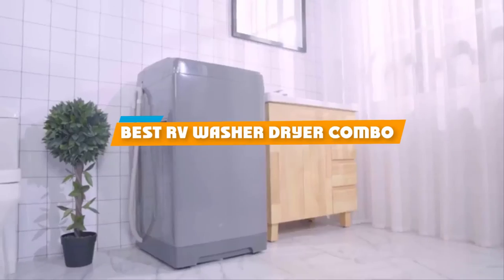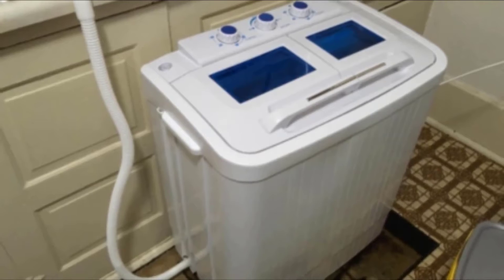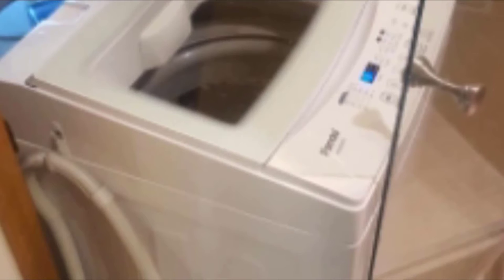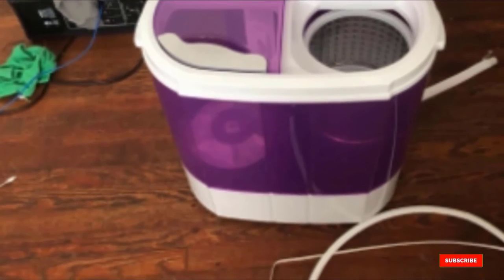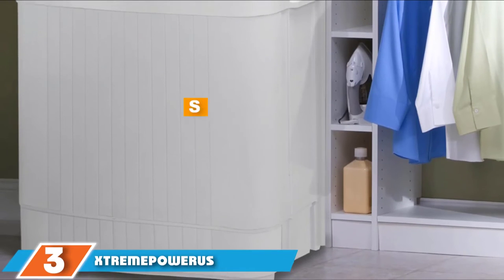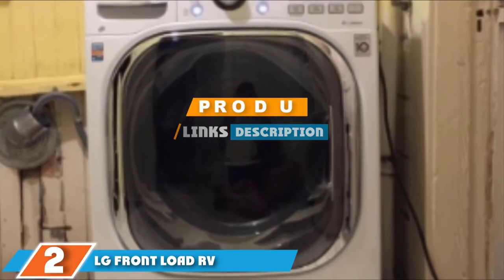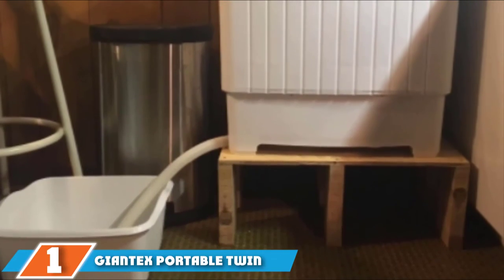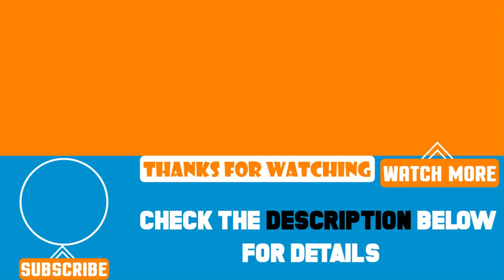Top 5 Best RV Washer Dryer Combos Review In 2024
Best RV Washer Dryer Combos featured in this video:

7. Della Electric Mini Portable Top Load Washer and Dryer

6. Panda Compact Fully Automatic Portable Washing Machine

5. Kuppet Washing Machine and Dryer Combo

4. Westland Splendide WD2100XC Washer Dryer Combo

3. XtremepowerUS Portable Compact Washer Dryer Combo

2. LG Front Load RV Washer Dryer Combo

1. Giantex Portable Twin Tub Washer Dryer Combo

To narrow down your searching effort, we have researched the market on the RV Washer Dryer Combos. We already spent hours analyzing these top 5 RV Washer Dryer Combos to ensure your worth buying. They all come with excellent features with a great price range.

This video on the RV Washer Dryer Combos reviews in 2024 will add value for the money. So keep watching till the end and select the suited one for you.